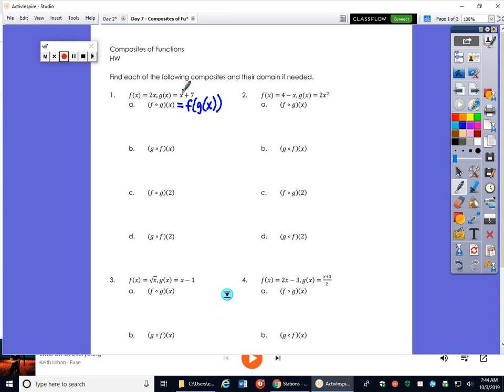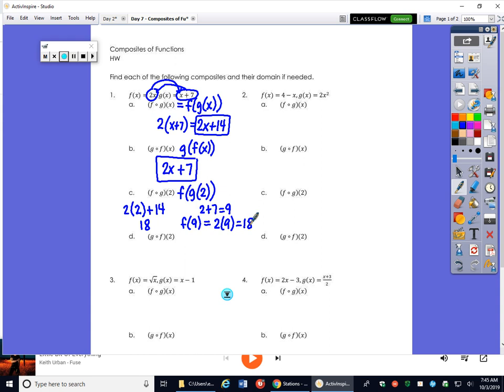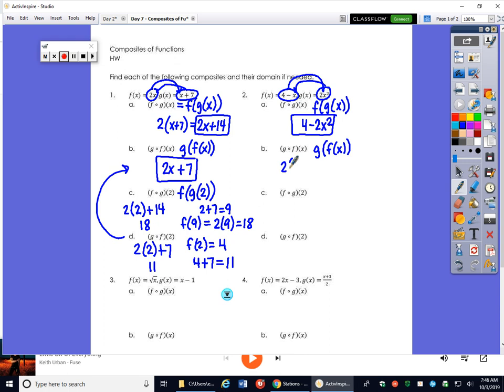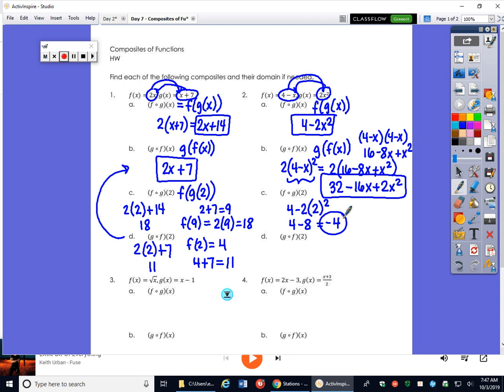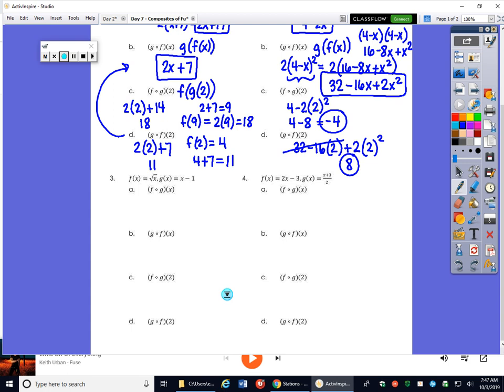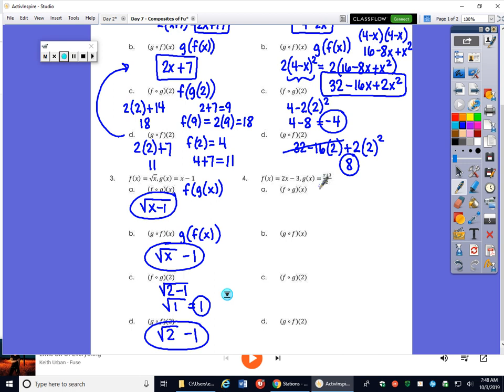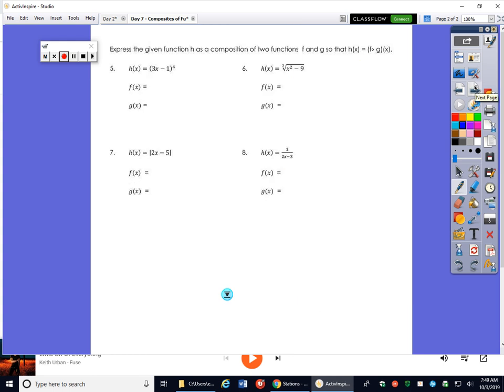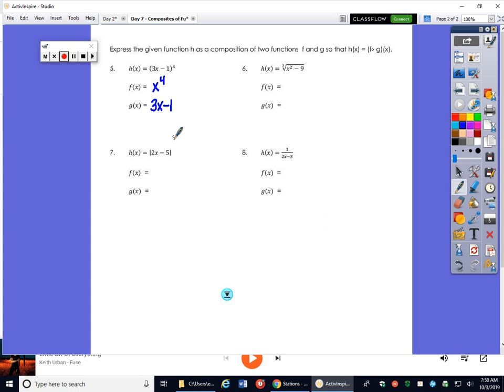Composites of Functions